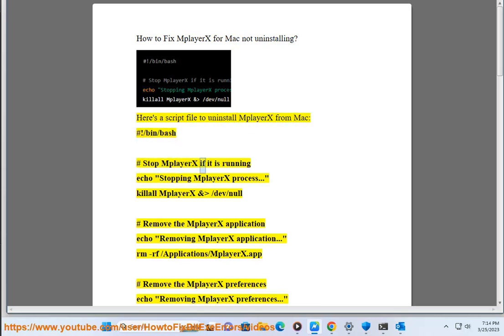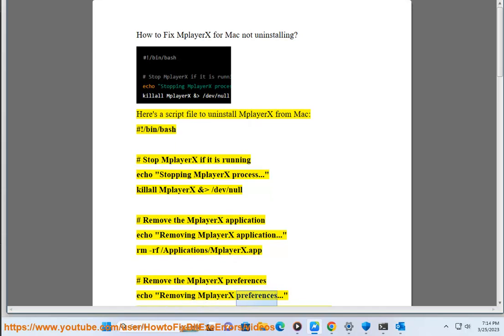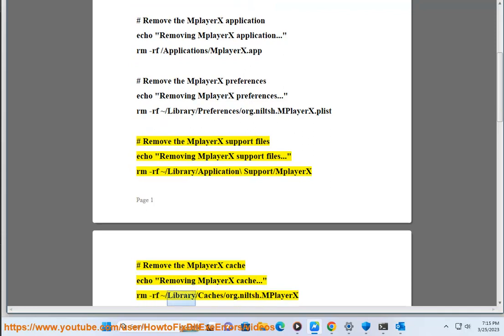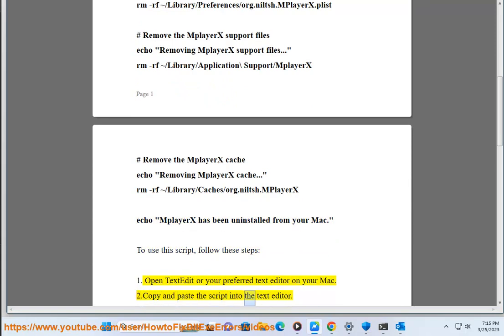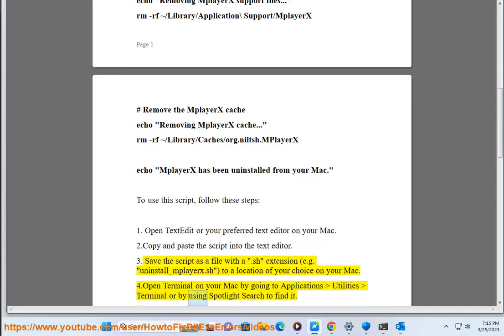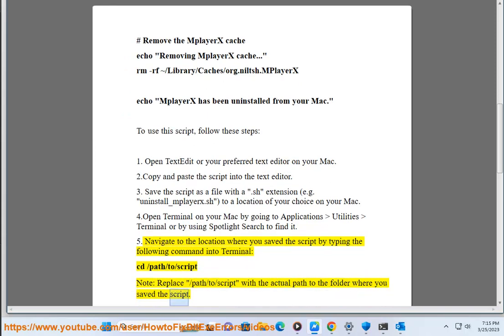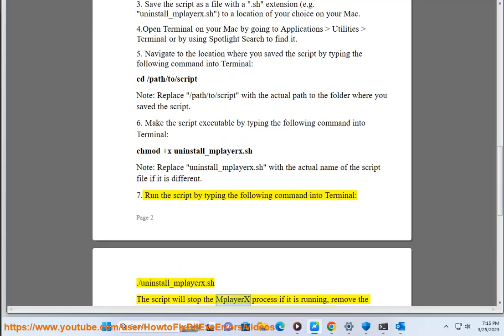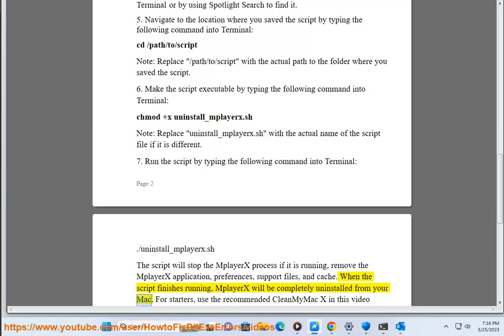Fix MplayerX for Mac not uninstalling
Here's how to Fix MplayerX for Mac not uninstalling. For starters, use CleanMyMac X@ so u can efficiently manage installed app & your Mac.

Below are the uninstall script codes (beta):

#!/bin/bash

# Stop MplayerX if it is running
echo "Stopping MplayerX process..."
killall MplayerX &angled-bracket-here /dev/null

# Remove the MplayerX application
echo "Removing MplayerX application..."
rm -rf /Applications/MplayerX.app

# Remove the MplayerX preferences
echo "Removing MplayerX preferences..."
rm -rf ~/Library/Preferences/org.niltsh.MPlayerX.plist

# Remove the MplayerX support files
echo "Removing MplayerX support files..."
rm -rf ~/Library/Application\ Support/MplayerX

# Remove the MplayerX cache
echo "Removing MplayerX cache..."
rm -rf ~/Library/Caches/org.niltsh.MPlayerX

echo "MplayerX has been uninstalled from your Mac."

MplayerX for Mac is a popular media player software that is designed for Mac operating systems. It is known for its simplicity and ease of use. In this review, we will take a closer look at MplayerX and its features.

User Interface:
MplayerX for Mac has a clean and simple user interface. The software's interface is intuitive and easy to navigate, making it ideal for users who want a hassle-free media player experience. The interface is customizable, allowing users to adjust the layout to their liking.

Features:
MplayerX for Mac offers a range of features that make it stand out from other media player software. One of its most notable features is the ability to play almost any video format without the need for additional codecs. This feature makes it a versatile media player, allowing users to play various video formats without any hassle.

Another notable feature is the software's ability to play 1080p videos without any lag or buffering. This feature is ideal for users who want to watch high-quality videos without any interruptions.

MplayerX for Mac also has a feature called "auto-shutdown," which automatically shuts down the software after a specified amount of time. This feature is useful for users who want to watch videos before going to bed, as it saves energy and prolongs the lifespan of their Mac.

Compatibility:
MplayerX for Mac is compatible with most Mac operating systems, including macOS Catalina and Big Sur. The software also supports AirPlay, allowing users to stream their videos to Apple TV or other AirPlay-enabled devices.

Price:
MplayerX for Mac is a free software, making it accessible to a wider audience. While it does not have all the features of premium media players, it offers enough features to meet the needs of most users.

Conclusion:
In conclusion, MplayerX for Mac is a reliable and easy-to-use media player software. Its clean interface, versatile features, and compatibility with various Mac operating systems make it an ideal choice for most users. While it may not have all the advanced features of premium media players, it offers enough features to meet the needs of most users. Best of all, it is free, making it an accessible option for anyone looking for a reliable media player for their Mac.